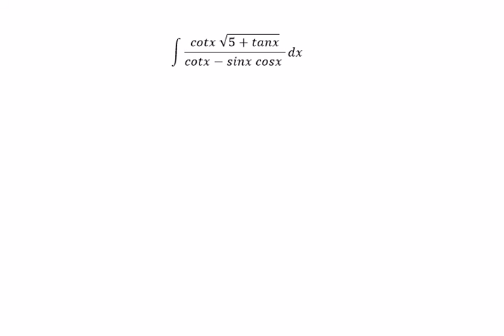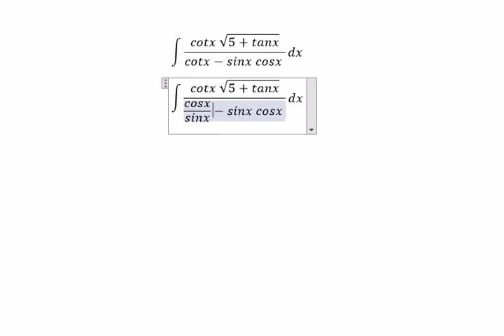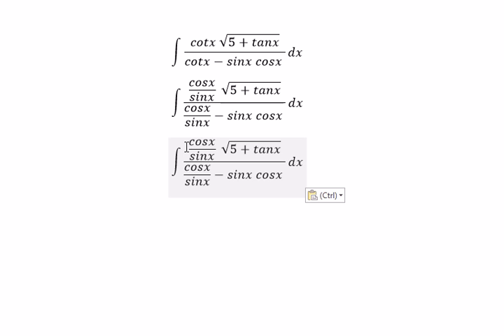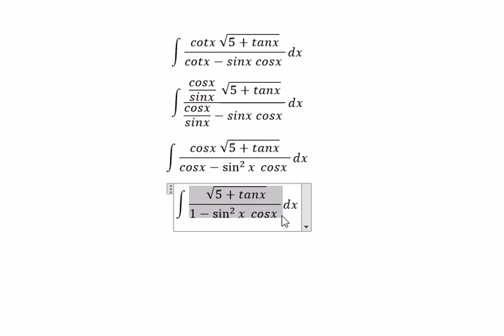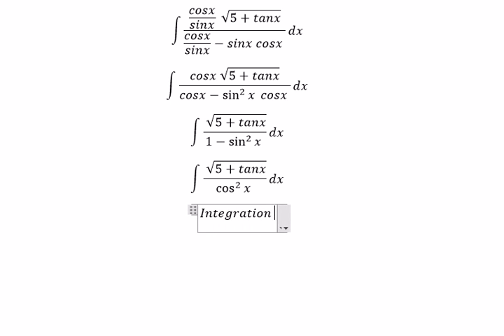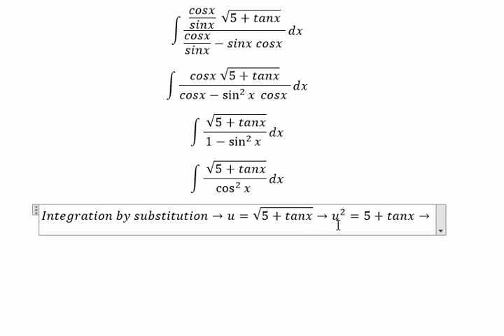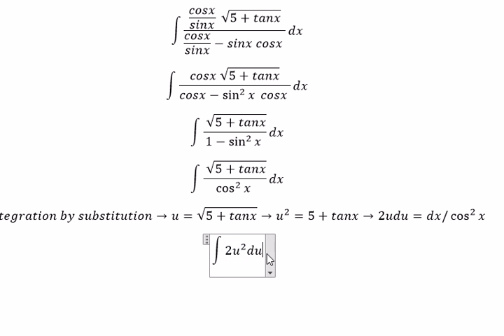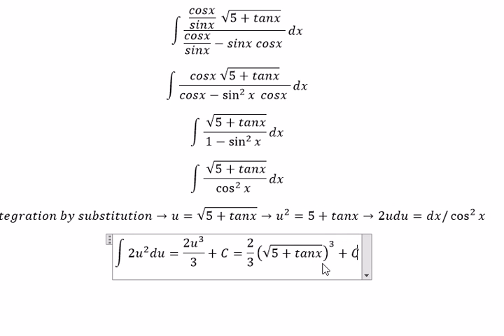Calculus Help: Integral of (cotx √(5+tanx))/(cotx-sinx cosx ) dx - Integration formula